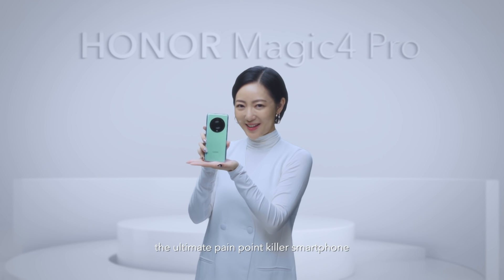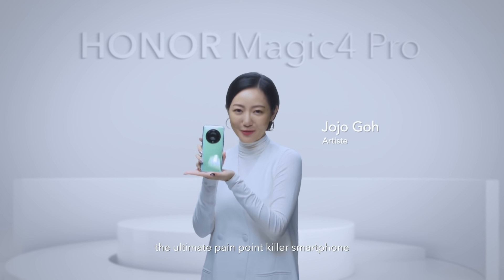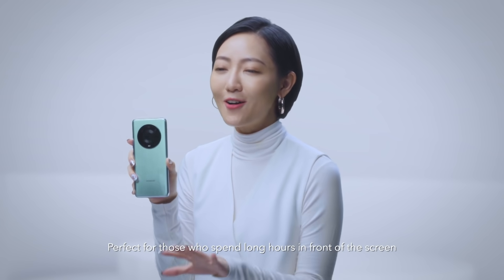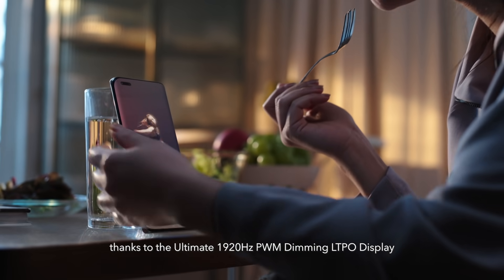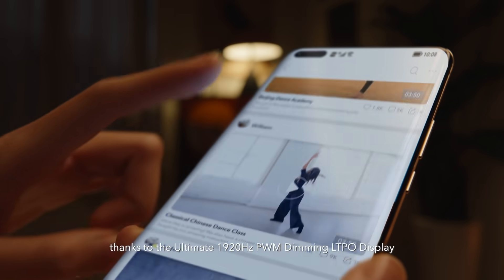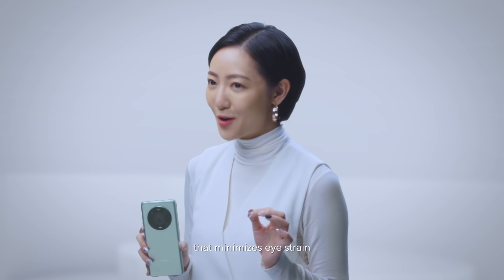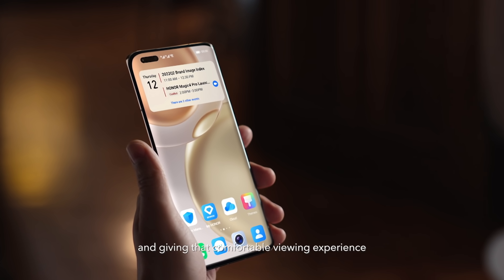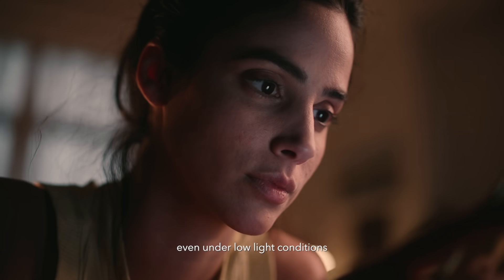HONOR Magic4 Pro | World's First 1920Hz PWM Dimming LTPO Display ft. Jojo Goh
Perfect for those who spend long hours in front of the screen, the HONORMagic4Pro comes equipped with the World's 1st 1920Hz PWM Dimming LTPO Display!

👉 Coming soon on 1st of June, 2022